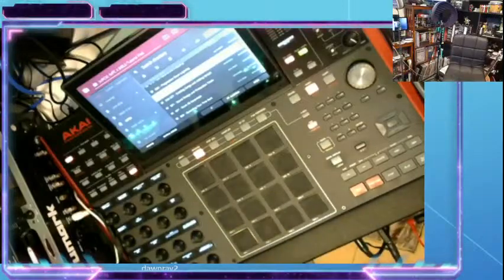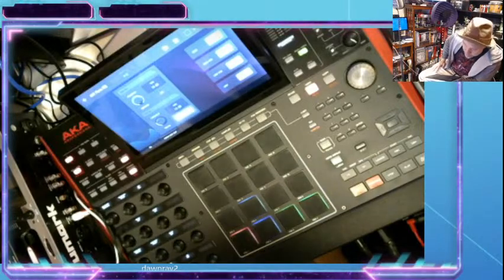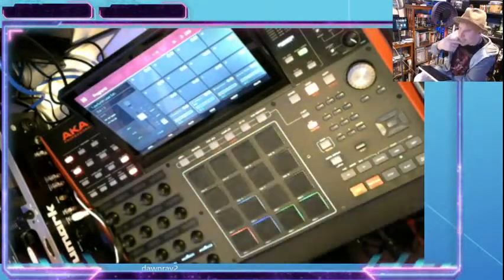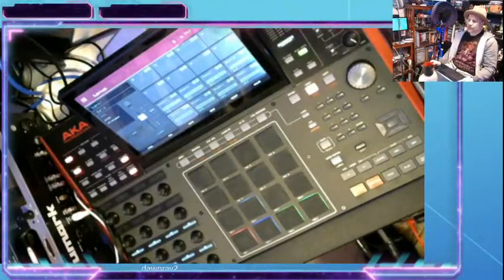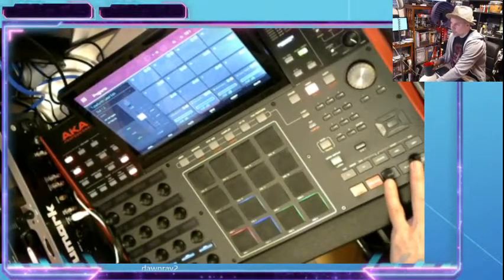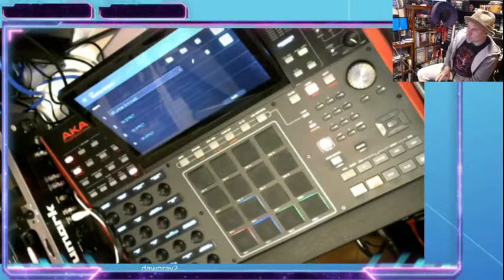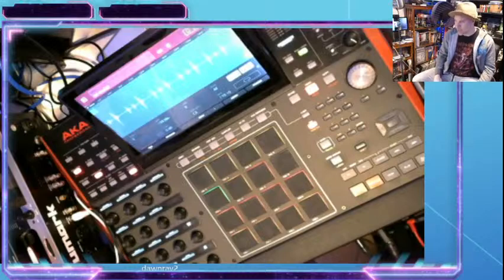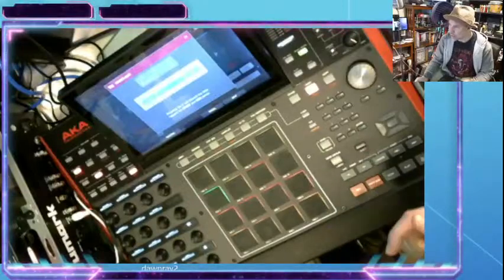MPC X : MPC Channel Mixer Fundamentals